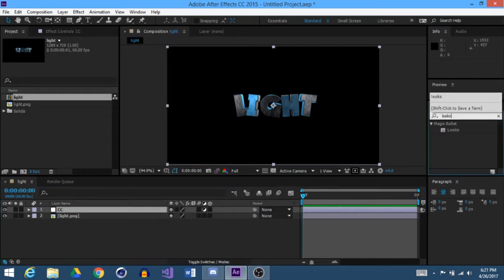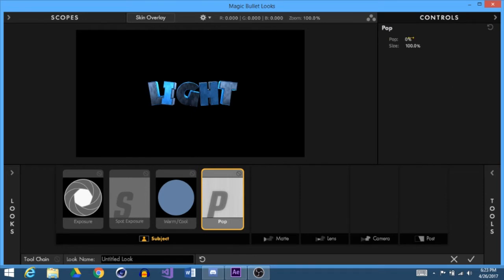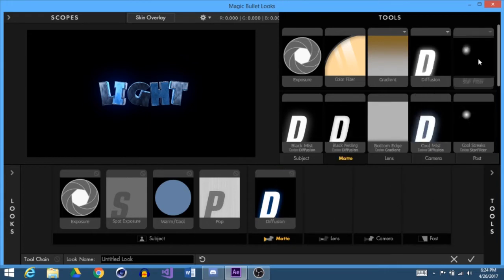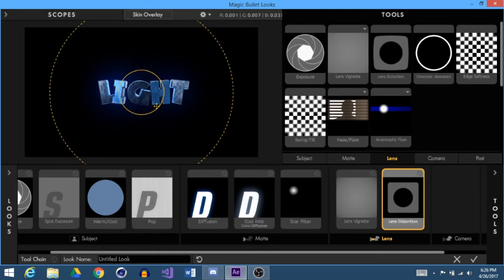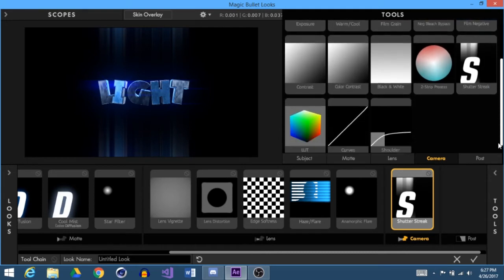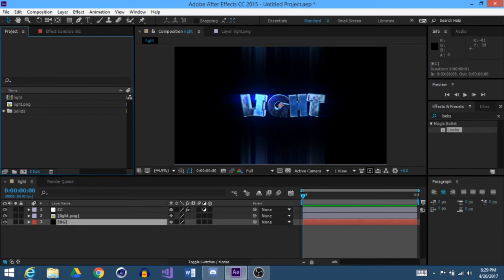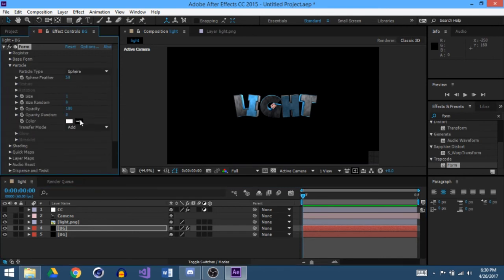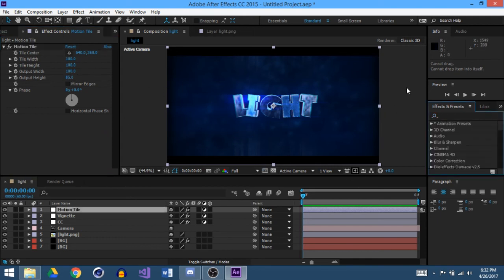[TUTORIAL] INTRO CC Tutorial! ~ Wavy FX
Lightroom: (tutorial lightroom, incoming)
Materials: (tutorial lightroom, incoming)
Render Times: none
CC: MINE

Things you need to know about my intros:
[P] stands for Panzoid.
[C4D] stands for Cinema 4D.
[AE] stands for After Effects.
[SV] stands for Sony Vegas.

QnA:
Q: Can I have an intro?
A: It's $1. Go here to buy

Q: Where are the links to your lightrooms?
A: They may be on my YouTube channel, if not then check my shop and click on the one you want to see. The video preview will always be included on every lightroom I make. (Link to shop

Q: Will you make a lightroom tutorial?
A: Depends on what it's made on. If I already done a lightroom in a specific program, I'll link it to you. Unless it's a different type of lightroom, and then I'll think on it.

Q: Can I pleeeeeease have an intro?
A: Buy one for $1 on my shop.